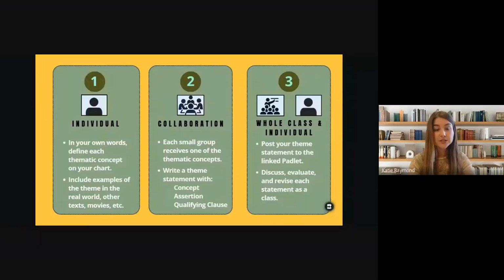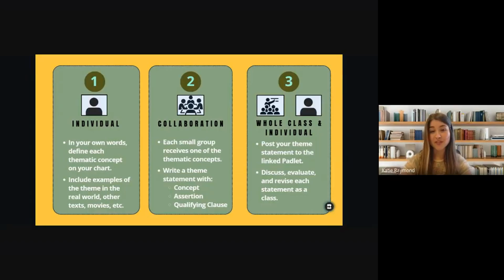K Raymond Unit 6 Interactive Video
This video reviews an overview and the expectations for the work in English I about The Great Gatsby and theme statements. To show closed captioning in English or another language, click the "CC" or the "settings" cog, then toggle to desired language.

You will find this assignment in your Blend agenda!

Transcript is available by clicking the "show transcript" button below.

Image from video is a Canva slide. It contains text that can be viewed/translated at this